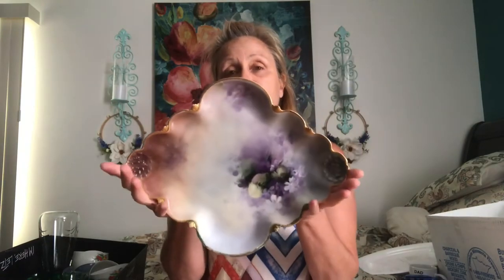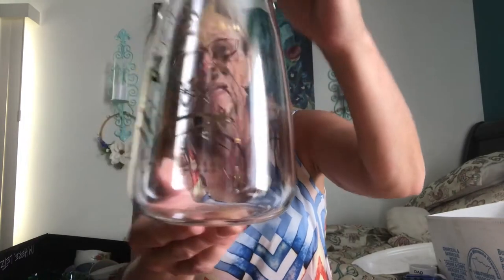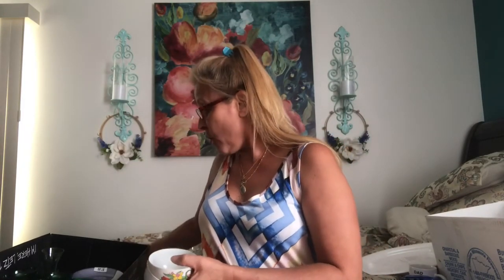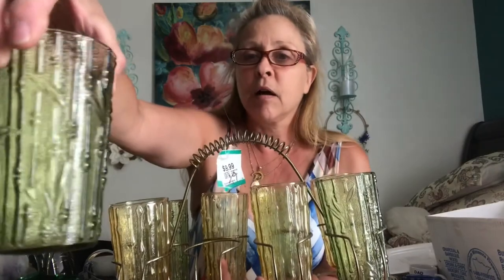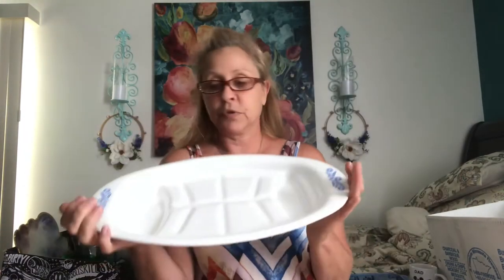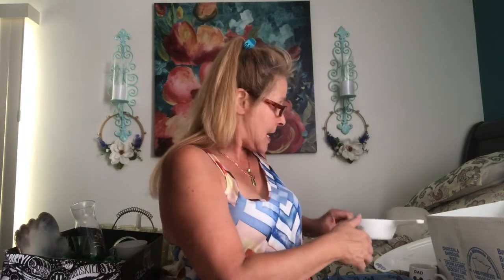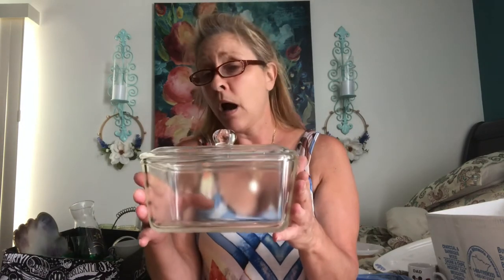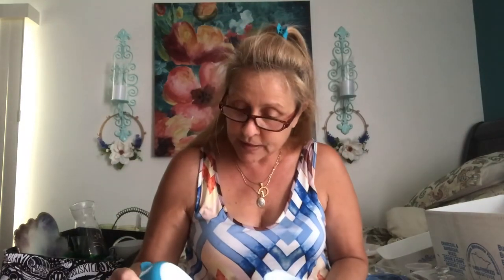Thrifting Adventure Part 2 “Savers”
Hey my thrifting friends. Welcome to Part 2 of my thrifting adventure. I had issues with part 2 so this is my second attempt. Enjoy!!